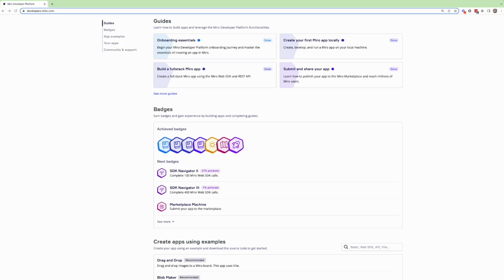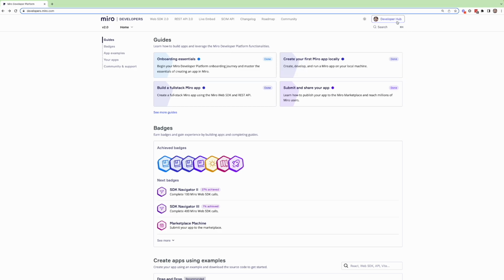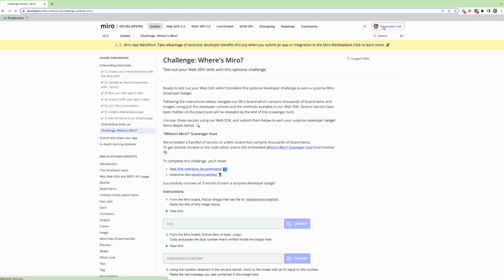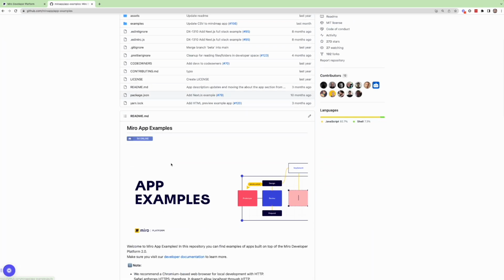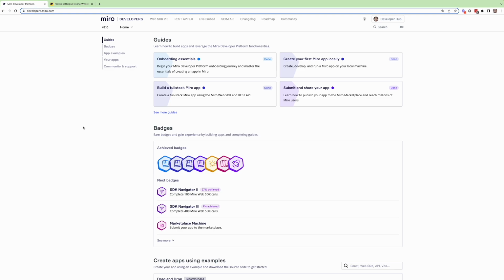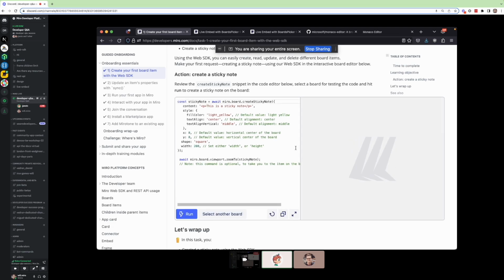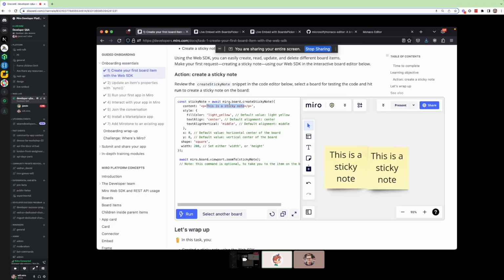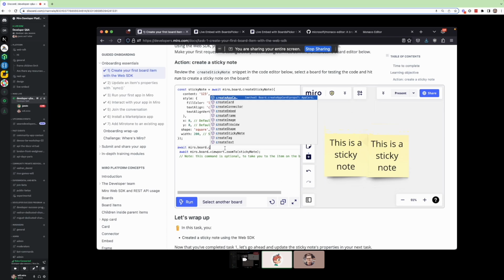Developer Q&A: Developer Hub Demo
Join Will and Josip from Miro's Developer Experience team to learn about the launch of Miro's new one-stop-shop for developers building on the platform: The Developer Hub.

The new space that streamlines the developer experience: interactive onboarding, example apps, progress tracking, an embedded code editor, and more. Find everything you need in one dedicated space.

Session originally hosted on June 28th, 2023.